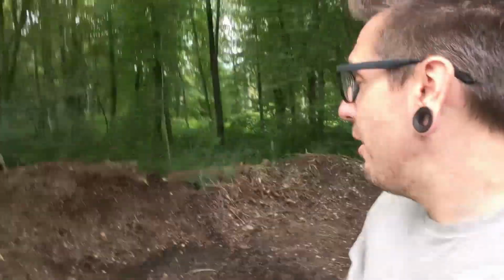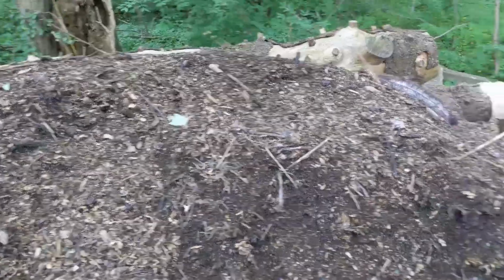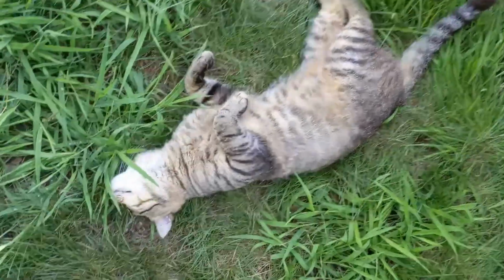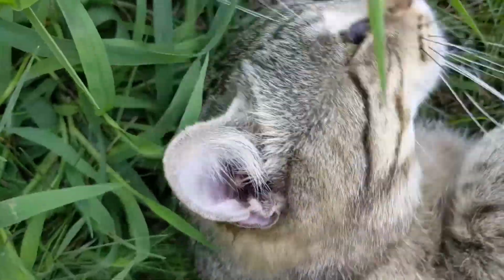BLACK GOLD! Using Our Homemade Compost to Plant a New Garden